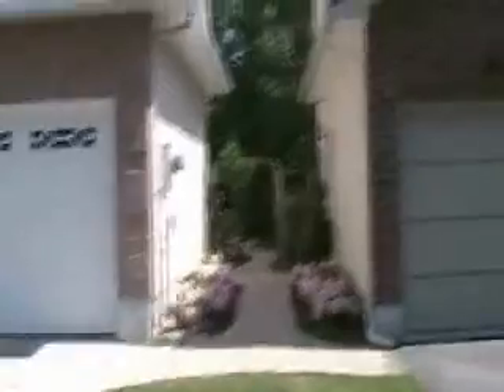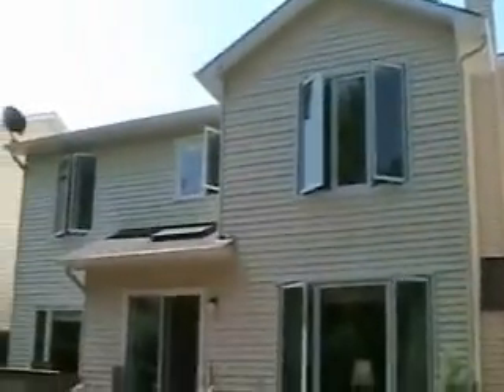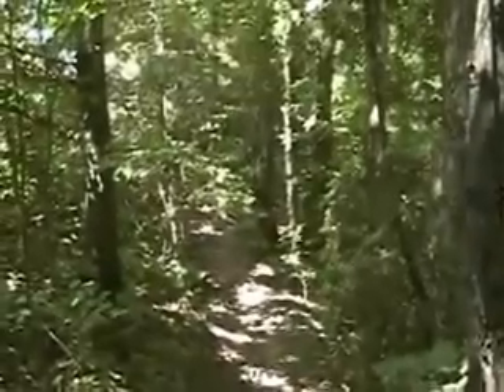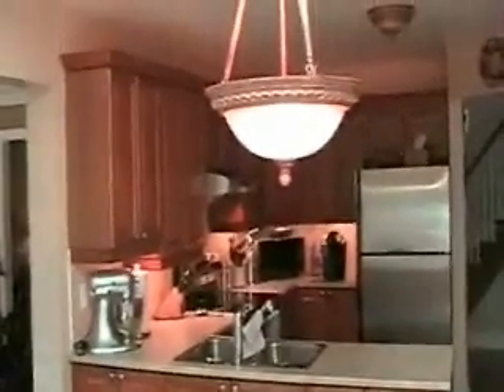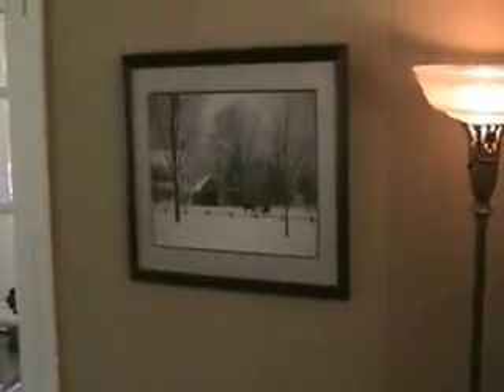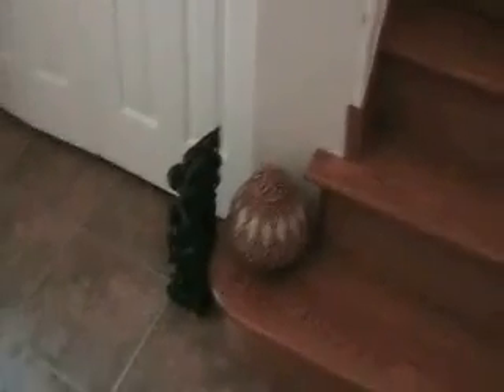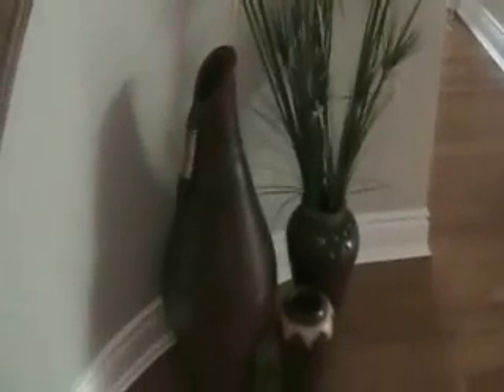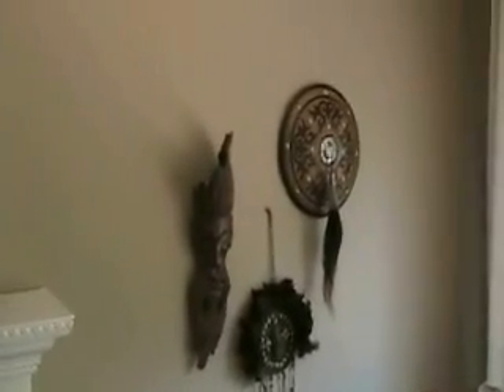Official Tait Family Home - Part 1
Tait Family Home